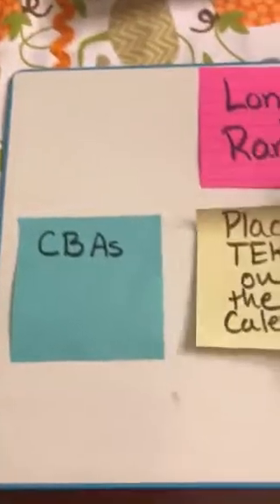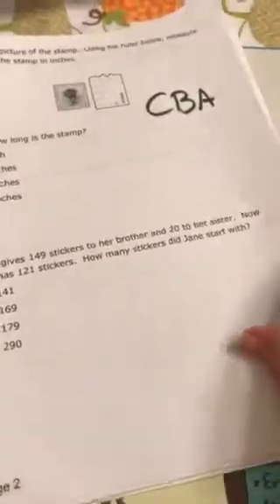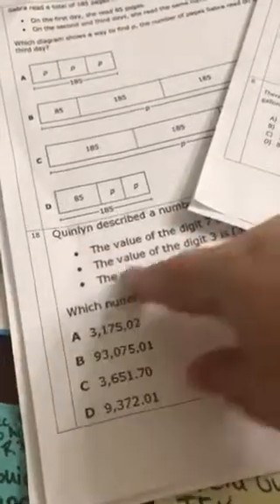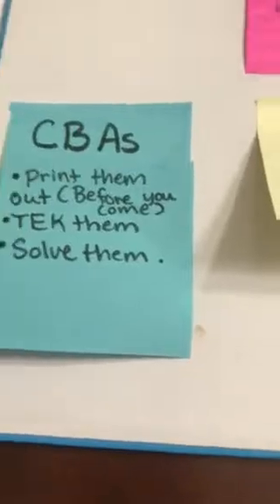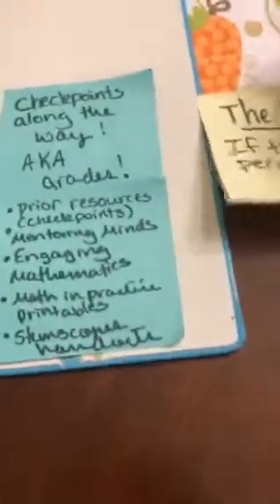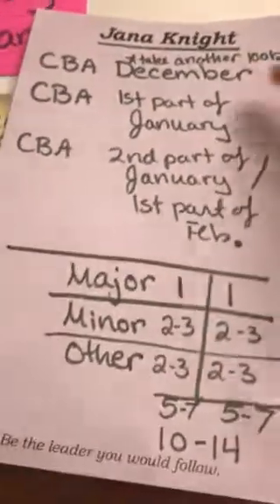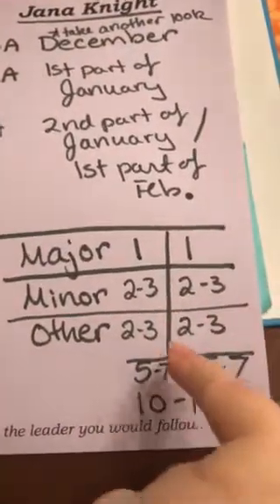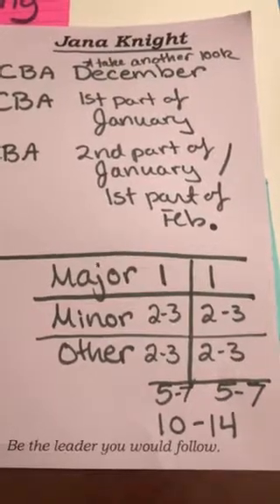MRE_Math/Science Long Rang Planning Prep